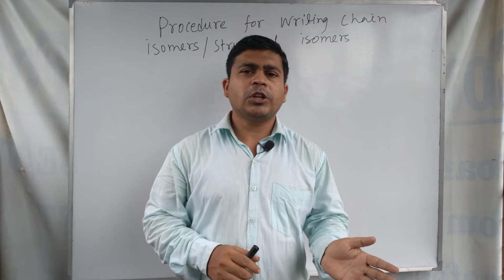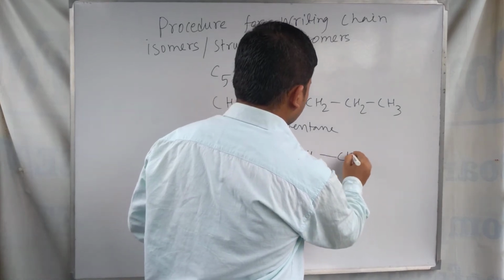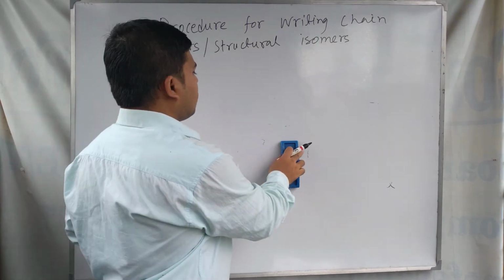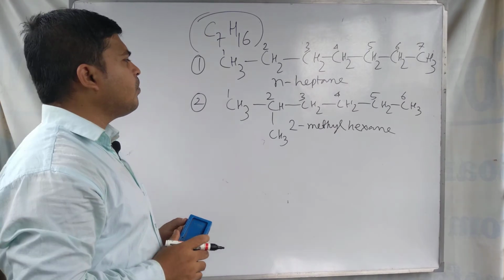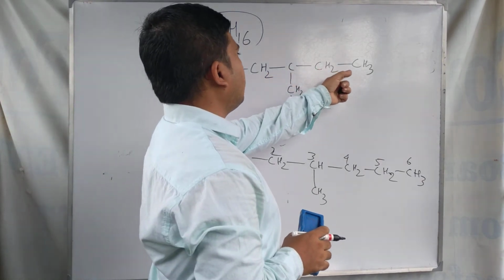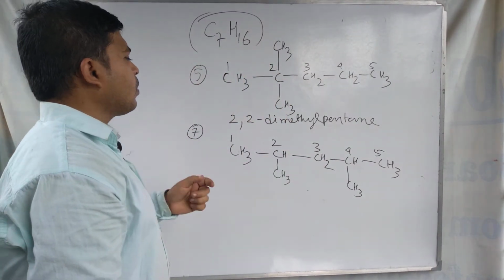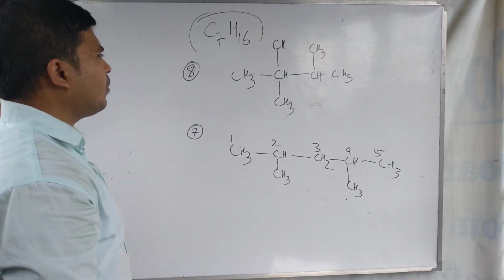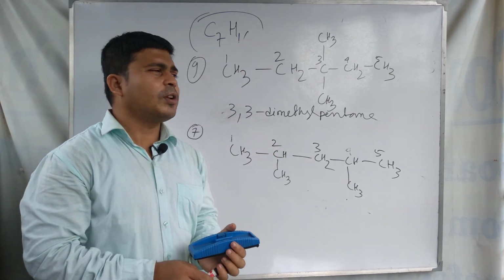Procedure for writing all possible structural isomers/chain isomers/structural isomers of alkanes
This one is about procedure for writing all possible structural isomers/chain isomers/structural isomers of alkanes